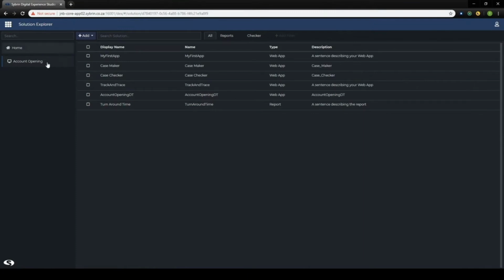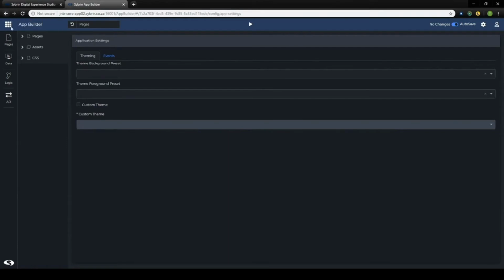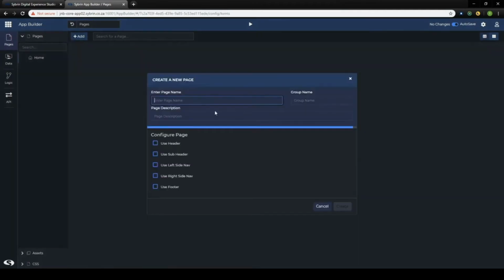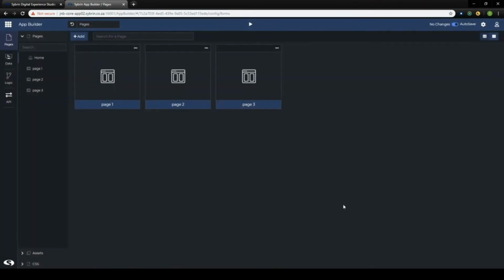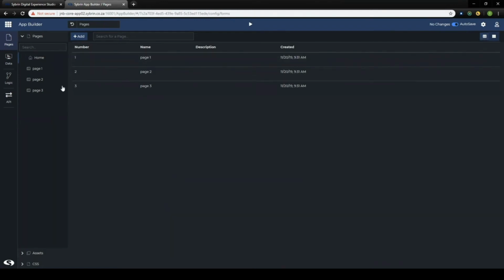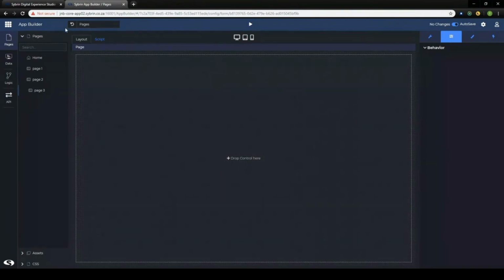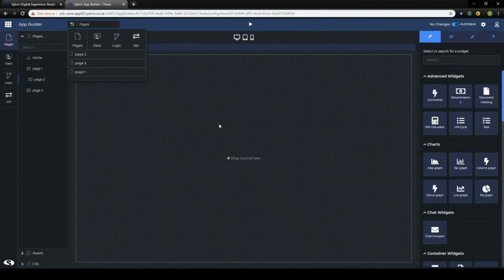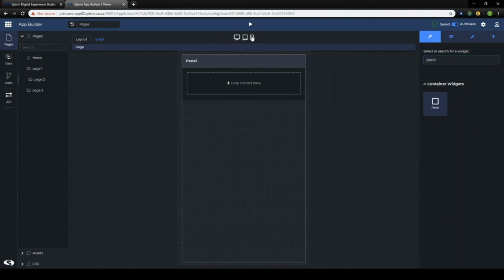App Builder with new Dark Theme